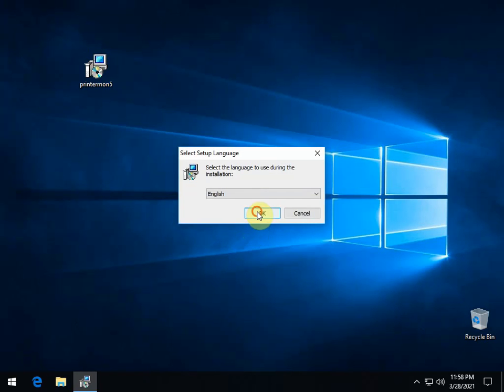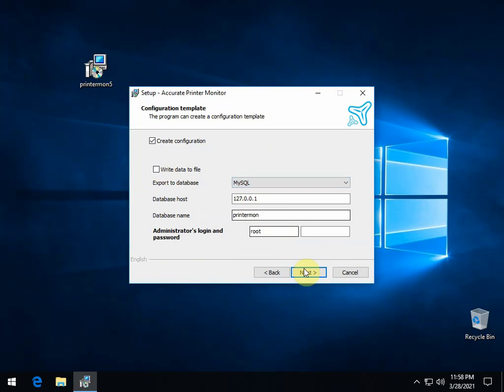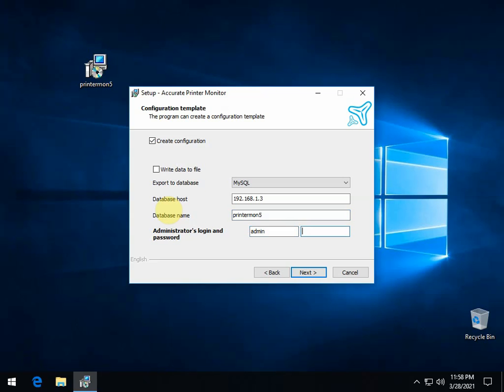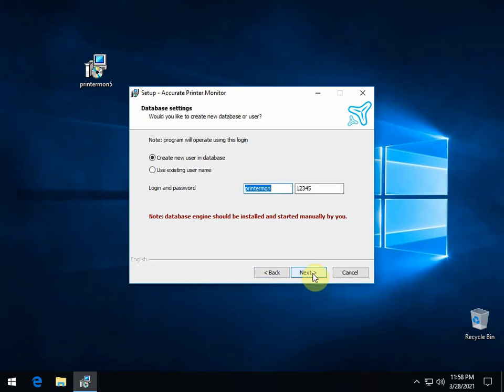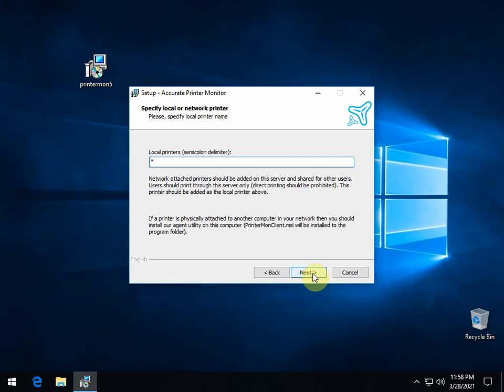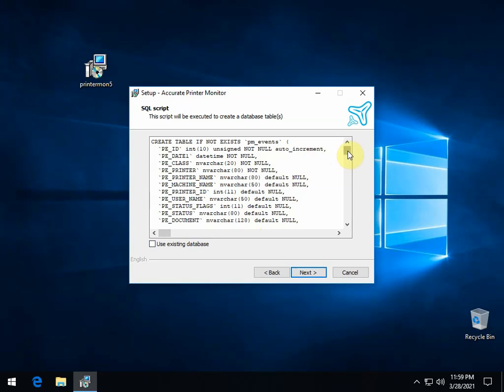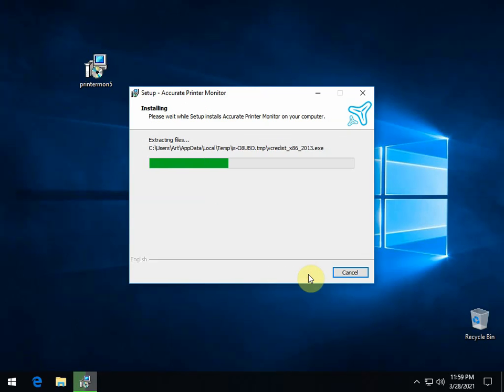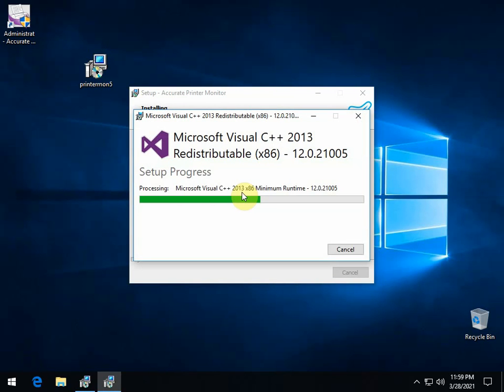Accurate Printer Monitor: Installation with MySQL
How to install the Accurate Printer Monitor software with the MySQL database.
printer monitor
printer audit